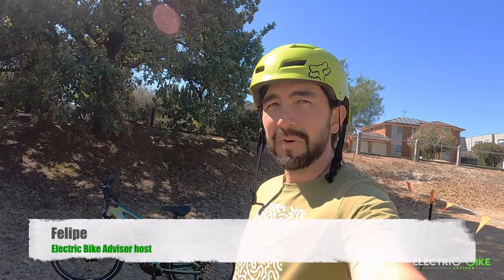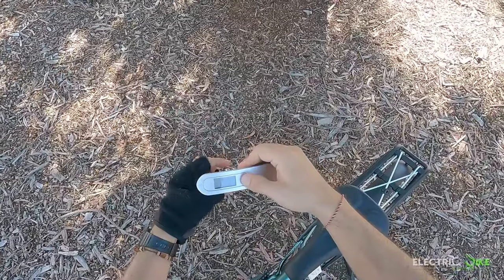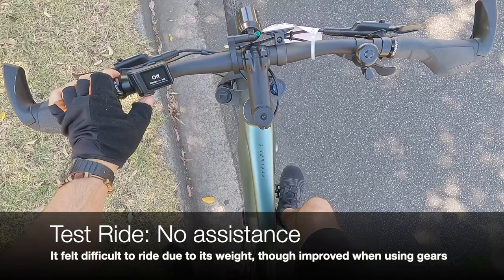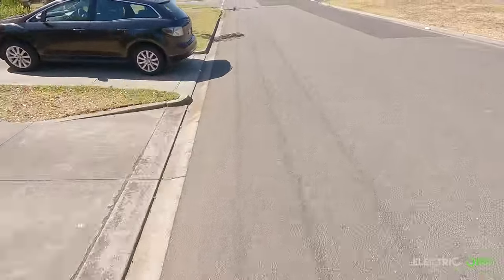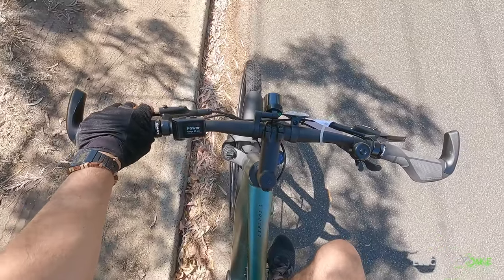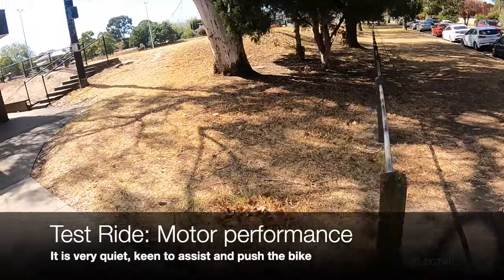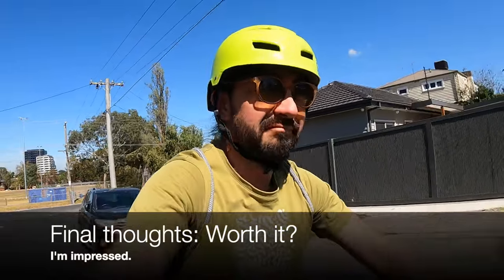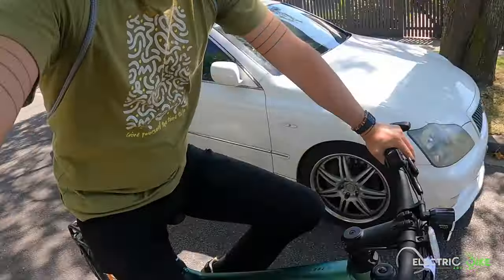GIANT EXPLORE E+ 1 GTS (2023) Review - EBA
Giant Explore E+ 1 GTS 2023 review. This hybrid commuter electric bike was built to offer a versatile riding experience. I want to share my subjective view of riding this model. Overall, I was very impressed with its performance and completeness. Also, I think the price tag is consistent with what the brand offers.

Chapters:
0:00 Intro and bike shop acknowledgment
0:22 Giant Explore E+ 1 GTS Specs
2:17 Weight test
2:45 Test ride: no assistance
3:15 Test ride: Eco mode (120 km range)
3:49 Test ride: Tour mode
4:24 Test ride: Active mode (performance)
5:11 Test ride: Sport mode
5:36 Test ride: Power mode (highest PAS - 55 km range)
6:28 Suspension system performance
7:21 Braking system performance
7:41 How to operate the walk assist mode
8:26 Would I buy it?